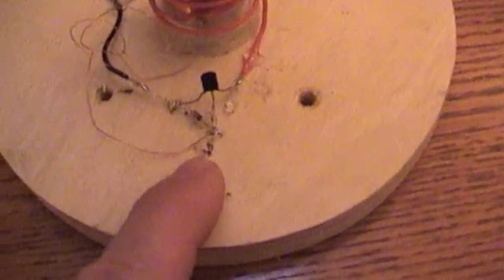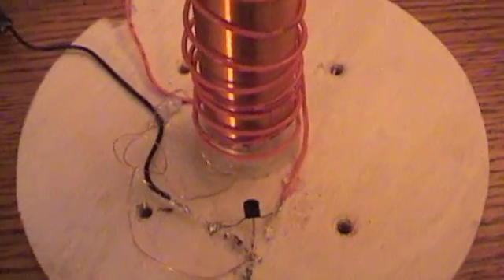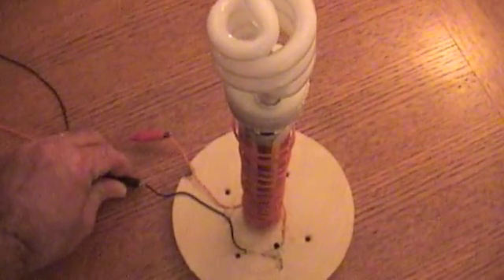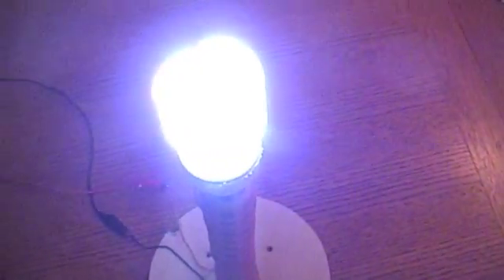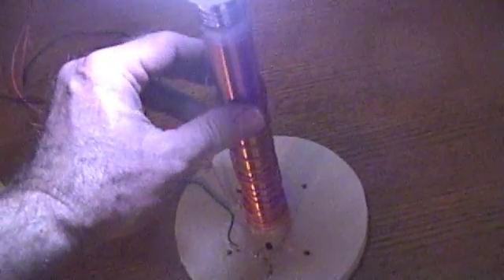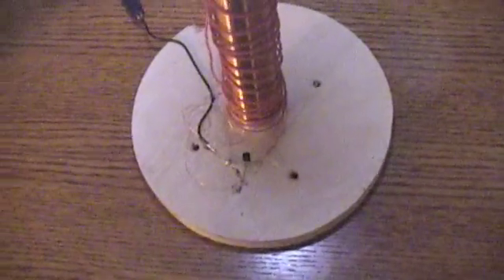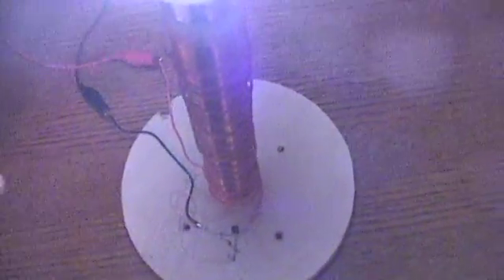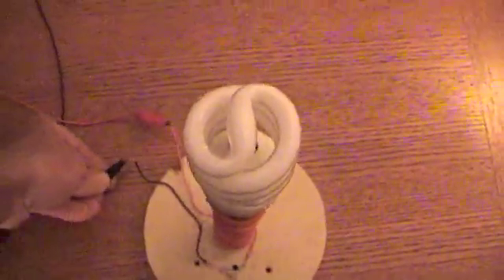Tesla Lamp 2.0 CFL driver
I am updating the previous video.  I found that there were a couple simple things that are improvements.  And the trigger coil did absolutely nothing.  I also decreased the primary to 25 turns which lowers amps and increases voltage.  The small signal transistor is running at only half its power rating now.
I think this lamp should just be a bright lamp and run off 12 volts. But, with the transistor type I am using the circuit will light the CFL at just 2 volts.  As you increase voltage the lamp brigthens.  Or, as the voltage drops the lamp still works.
Great for camping, emergencies, cabins, boats.